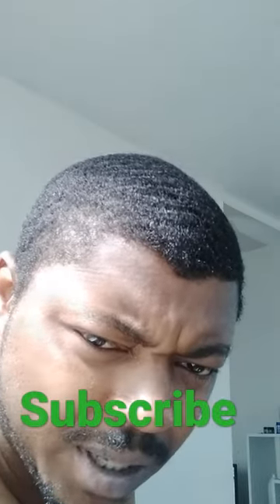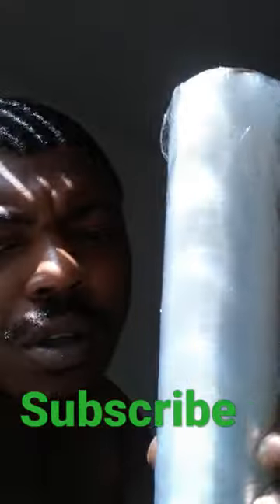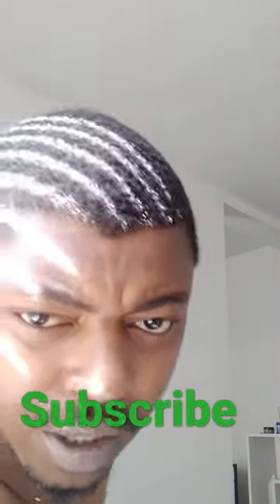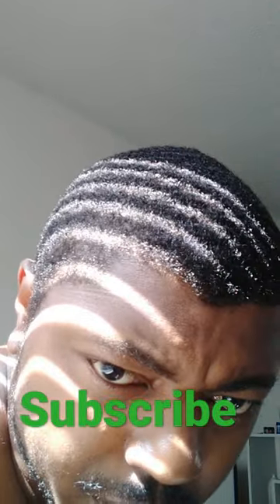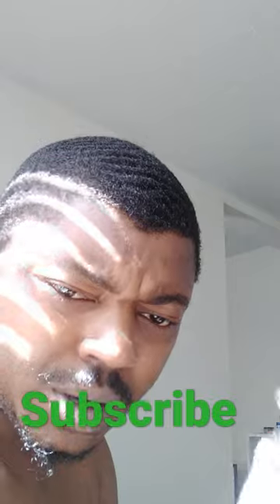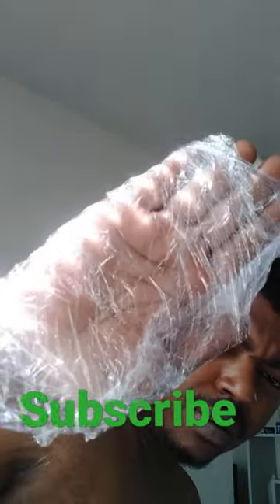360 Waves How To Get Waves Using Saran Wrap